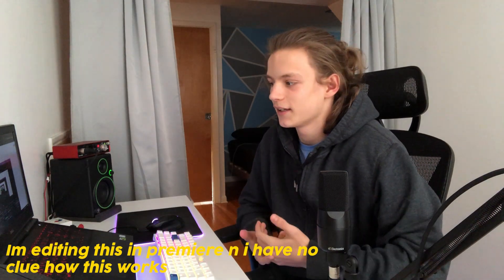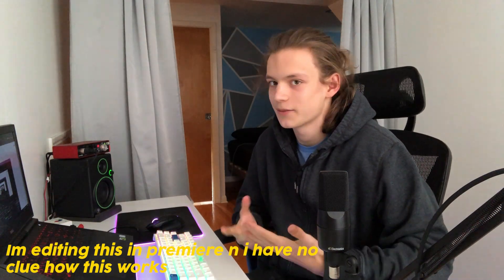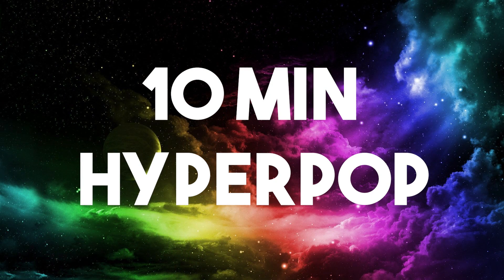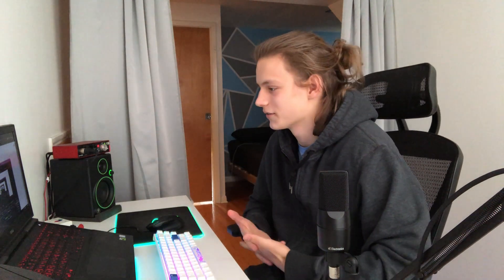Making a Ambient Hyperpop Melody In 10 Minutes | FL Studio 20 Tutorial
Time Stamps:
0:00 - Intro
0:53 - Making The Loop
12:16 - Final Loop

If you have a video idea or a suggestion drop it in the comments

Tags? (Idk how these work)
FL Studio 20 tutorial, Hyperpop Tutorial, Lil uzi type beat tutorial, making beats from scratch, hyperpop melody tutorial, FL Studio 20, How to make beats,